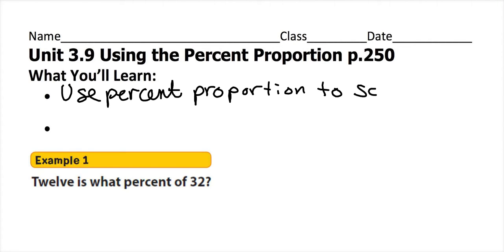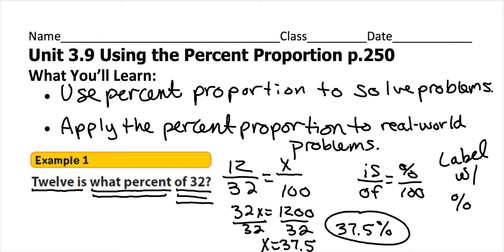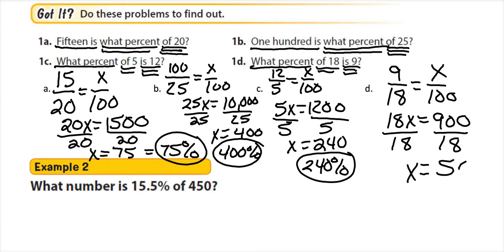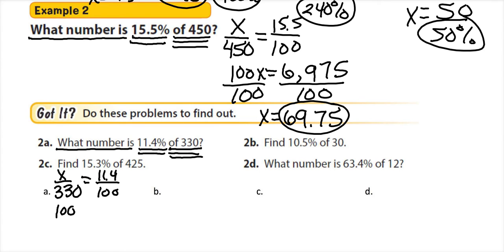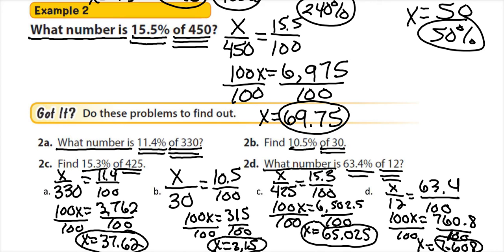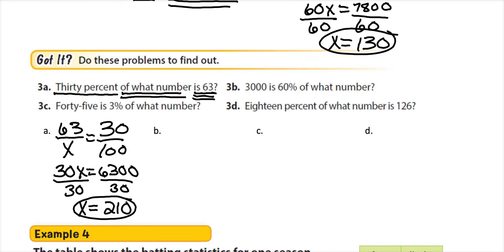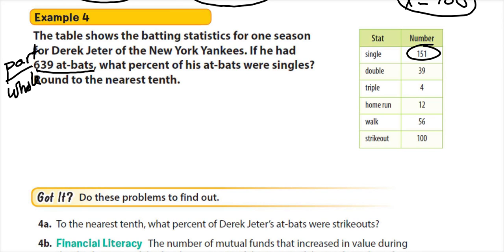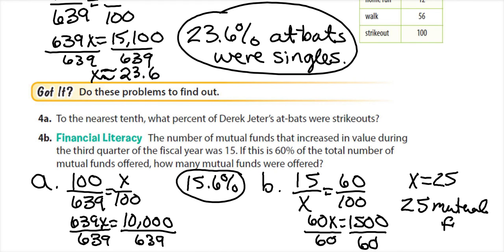3.9 Using the Percent Proportion